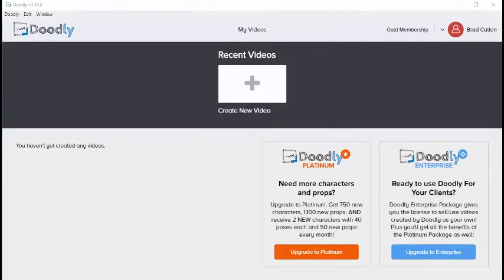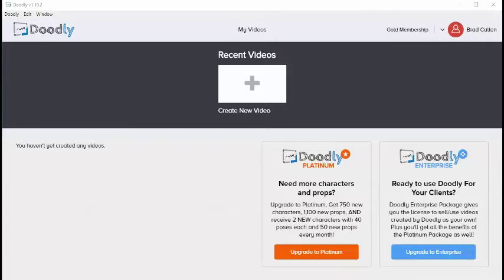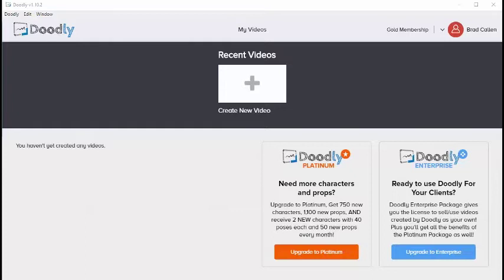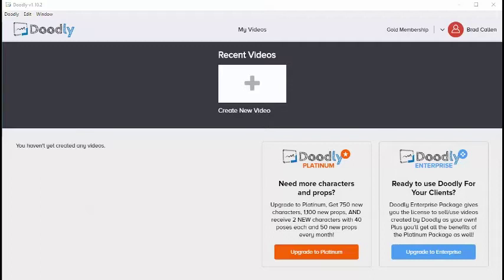Doodly Tutorial: Introduction to Doodly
A starter video for Doodly